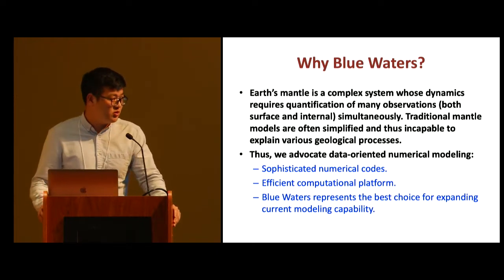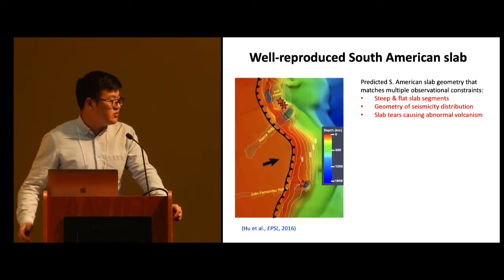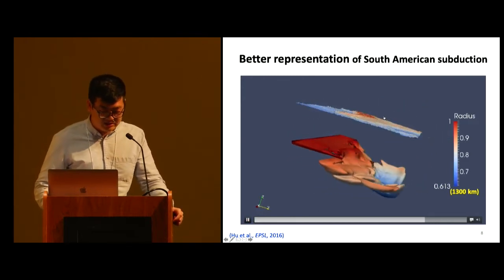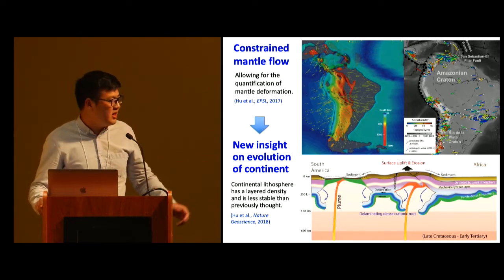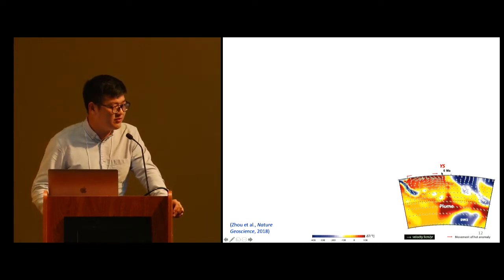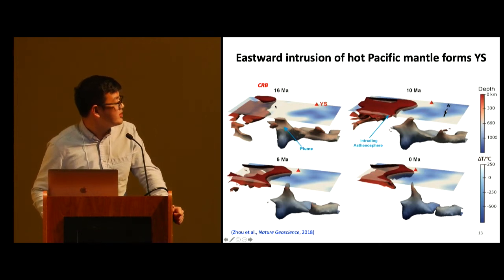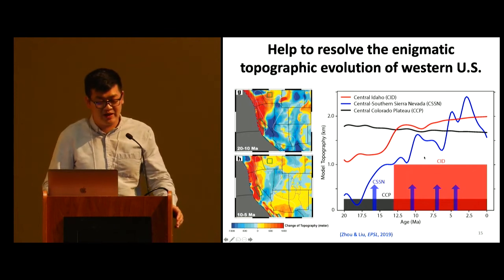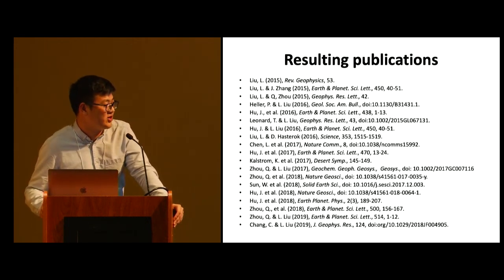Extending Plate Tectonics into the Earth's Interior using Supercomputers - Zebin Cao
The theory of plate tectonics has become the foundation of modern Earth sciences. However, many questions remain on the fate of subducted plates and their effects on the Earth's surface geology. Answers to this question begs for a quantitative understanding of the internal dynamics of the solid Earth, a process only becoming tangible in the past decade due to the fast development of supercomputing. At the University of Illinois, my group has been using Blue Waters to construct such quantitative and deterministic geodynamic models. By now, we have developed the largest in-scale models of its kind, with up to 10,000 MPI cores for a single simulation. Most of our models use data assimilation that merges data from geology, tectonics and geophysics into the same geodynamic framework. Notable examples include our simulation of subduction and convection on a global scale, mantle processes below Yellowstone, and the long-term evolution of continental lithosphere.